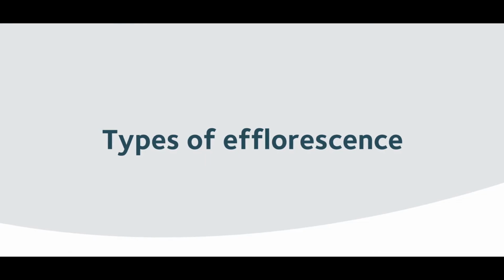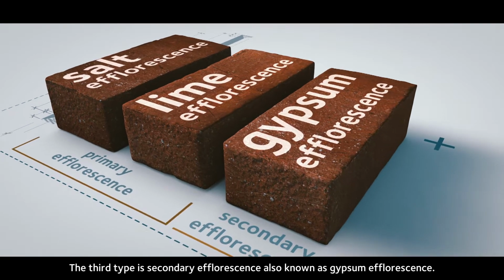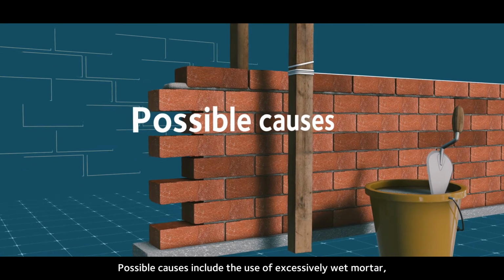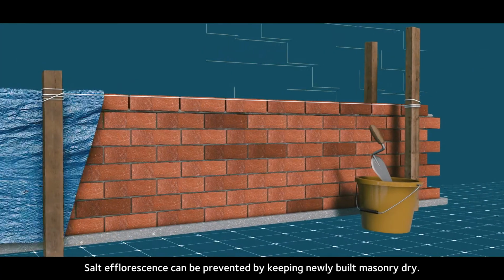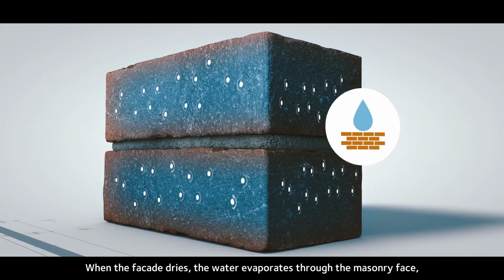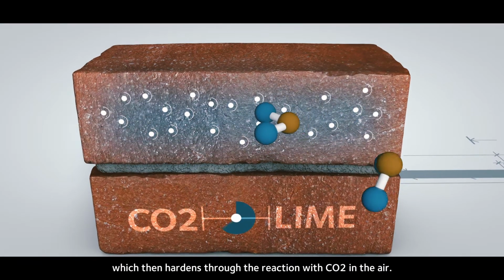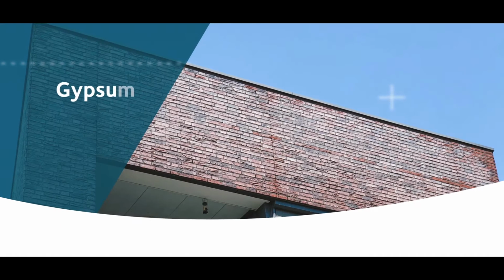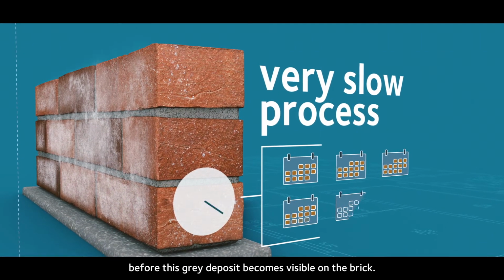All about efflorescence and how to avoid